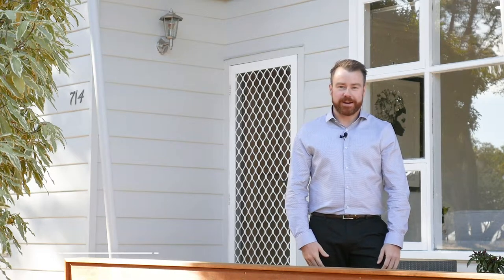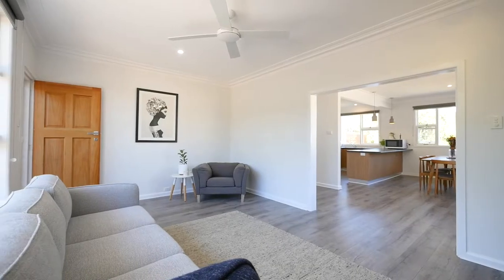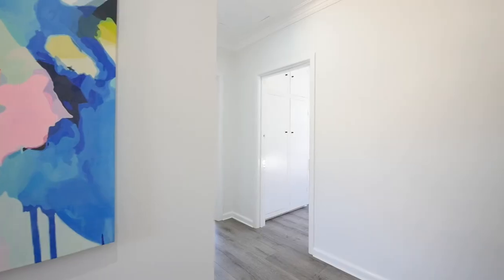714 York St, Ballarat East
Set amongst the leaves is this stunning light filled home that offers contemporary comfort whilst still showing off it’s charm of yesteryear.